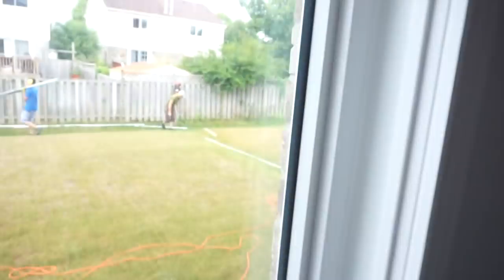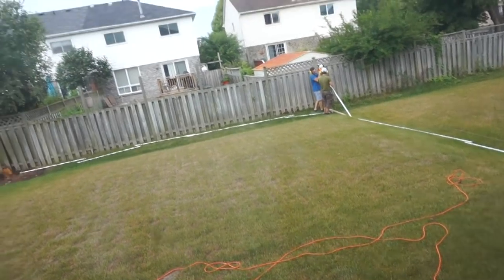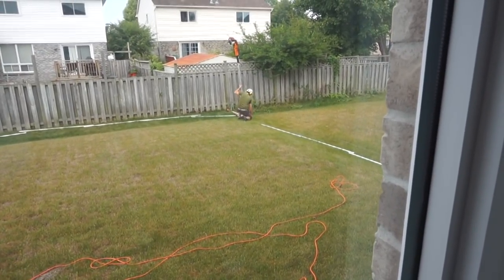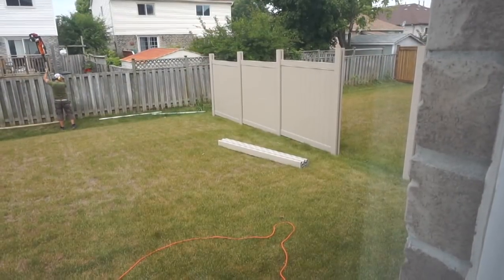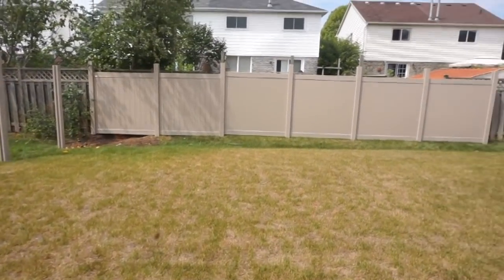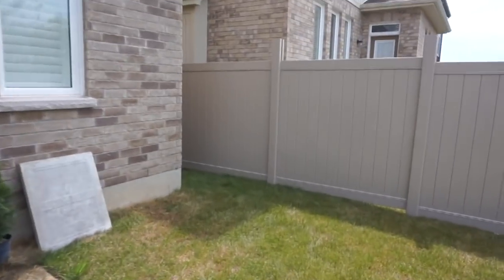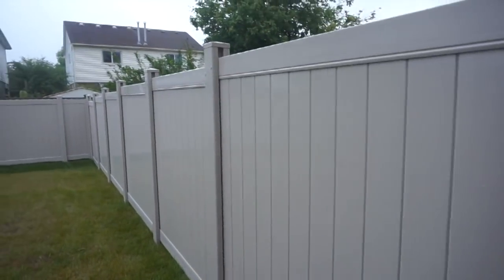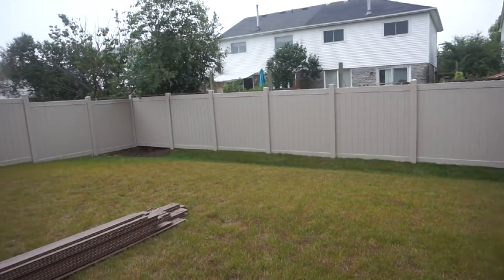WE FINALLY GOT IT!!!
T W I T T E R : ImSamanthaGomez
I N S T A G R A M: ImSamanthaGomez
S N A P C H A T : SamanthaKGomez
F A C E B O O K : ImSamanthaGomez
T U M B L R : ImSamanthaGomez
(Trevon's Instagram (My hubby): mr.trevon_g

♡ Daughter's name & birthday : Zara and Ziya Gomez - 05/01/2016
♡ Ethnicity: Trinidadian & Grenadian
♡ Location: Toronto- Canada
♡ How long have you been married: since 03/12/2011

►Tech Info:
♡Camera: Canon T5i & Sony A5000
♡Editor: Final Cut Pro
♡Thumbnail: Photoshop